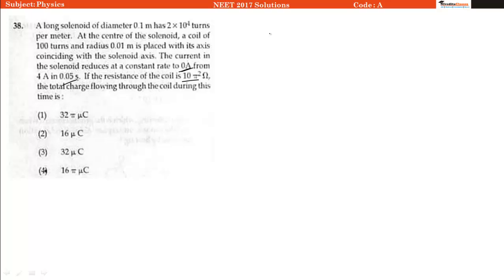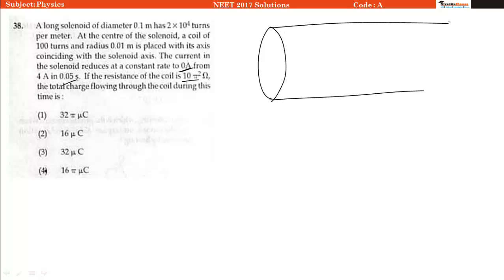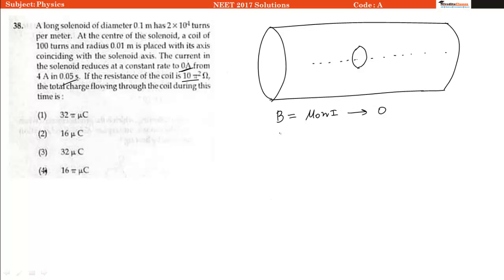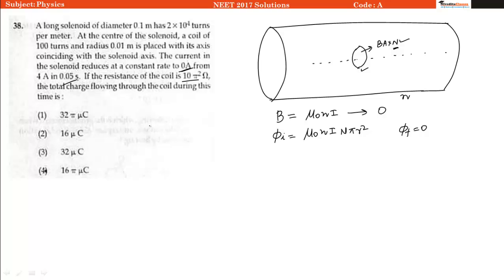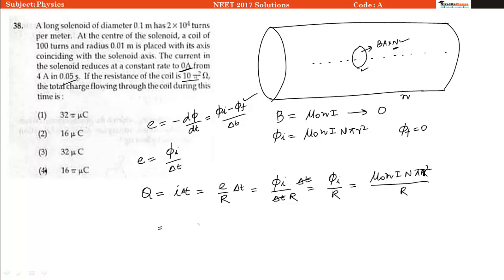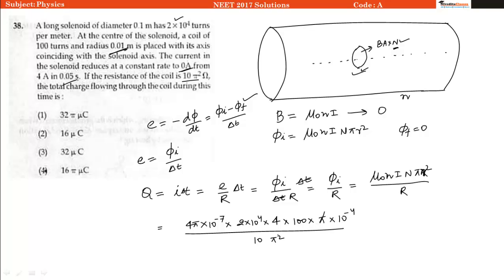NEET 2017 Video Solutions - Physics Question No. 38 [Code A]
Video Solution for NEET UG 2017 Physics Question No. 38 [Code A] – NEET 2018 Dropper 1 Year Course @ 40k only.

This video is prepared by Nivedita Classes: A Premier Coaching Institute in Delhi for Pre-Medical Entrance (PMT) – NEET UG & AIIMS MBBS and Engineering Entrance Exams i.e. JEE Main & JEE Advanced.

# NEET UG 2017 Exam Date: Sunday, 7th May 2017 (10:00 am to 1:00 pm)

# What is NEET UG 2017 Exam?

National Eligibility Cum Entrance Test – NEET 2017 is an offline mode of exam i.e. pen & based being conducted by C.B.S.E. for admission in M.B.B.S/B.D.S UG courses.